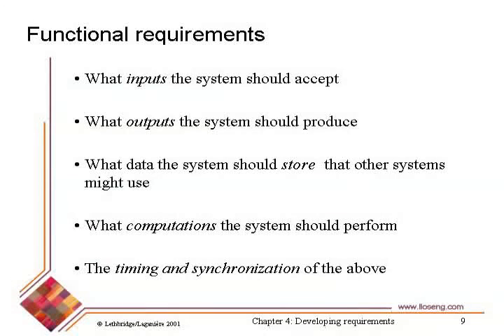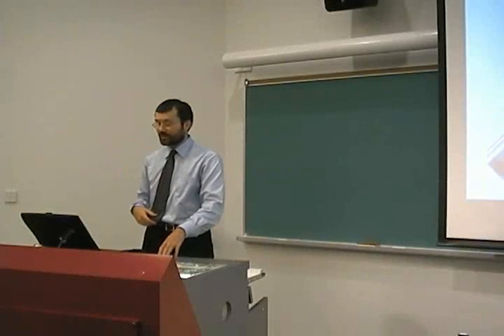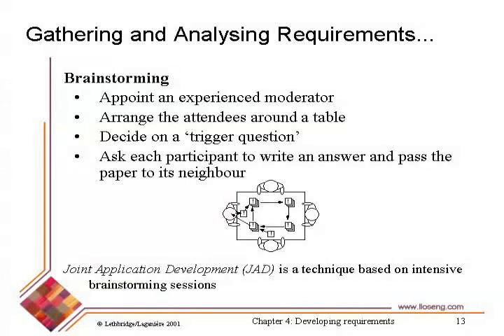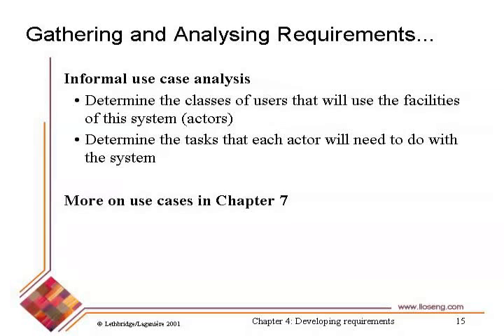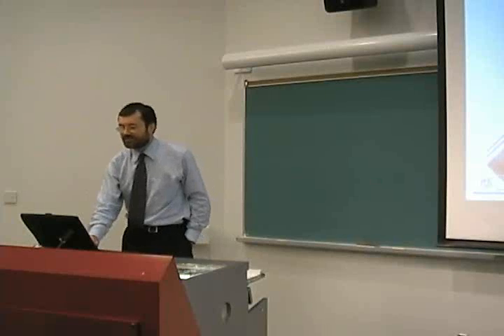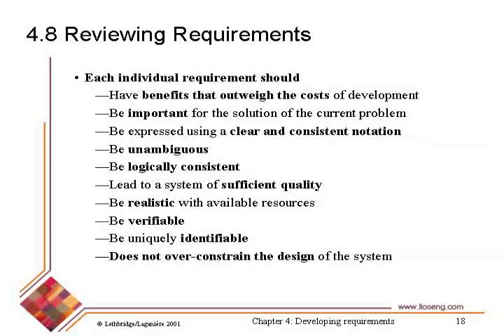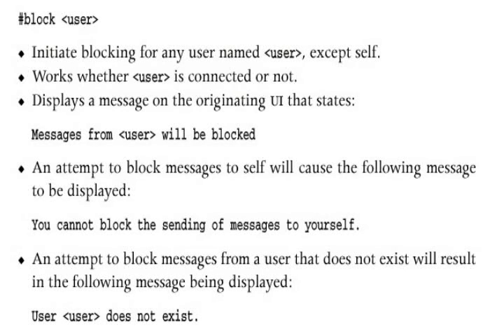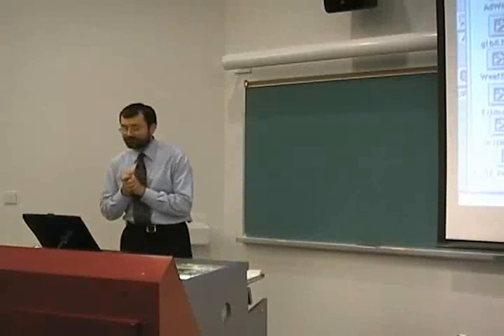Chapter 4 : Discussion of example requirements in the book (Part 2)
0:00:20   Chapter 4, slide 9 Functional Requirements (Review)
0:01:04   Chapter 4, slide 10 Non-functional requirements (Quality requirements - Review)
0:02:12   Chapter 4, slide 11 Non-functional requirements (Environment and technology; project plan)
0:06:00   Chapter 4, slide 12 4.6 Some Techniques for Gathering and Analysing Requirements (Observation and Interviewing)
0:07:10   Chapter 4, slide 12 Š
0:21:35   Chapter 4, slide 13 Gathering and Analysing Requirements (Brainstorming)
0:32:25   Chapter 4, slide 14 Gathering and Analysing Requirements (Prototyping)
0:37:05   Chapter 4, slide 15 Gathering and Analysing Requirements (Basics of Use Cases)
0:41:28   Chapter 4, slide 16 4.7 Types of Requirements Document
0:44:52   Chapter 4, slide 17 Level of details required in a requirements document
0:50:39   Chapter 4, slide 18 4.8 Reviewing Requirements
0:56:15   Chapter 4, slide 19 Requirements documents (Organization and traceability)
0:58:12   Chapter 4, slide 20 Requirements document (Suggested sections)
0:59:50   BOOK, Sec 4.11 bottom of p. 141 SimpleChat Requirements Problem Statement
1:01:02   BOOK, Sec 4.11 top of p. 142 SimpleChat Background Information - Rationale
1:01:41   BOOK, Sec 4.11 bottom of p. 142 SimpleChat Background Information - Options considered
1:02:37   BOOK, Sec 4.11 bottom of p. 143 SimpleChat Environment and System Models
1:03:18 BOOK, Sec 4.11 top of p. 144 SimpleChat Functional Requirements - block command
1:03:38   BOOK, Sec 4.11 middle of p. 145 SimpleChat Functional Requirements - Operation
1:04:55   BOOK, Sec 4.10 bottom of p. 141 GANA Non-Functional Requirements
1:07:30   Chapter 4, slide 21 4.9 Managing Changing Requirements
1:11:05   Chapter 4, slide 22 4.13 Difficulties and Risks in Domain and Requirements Analysis